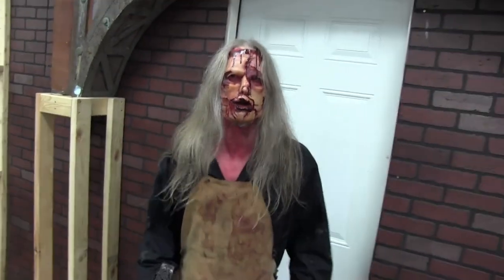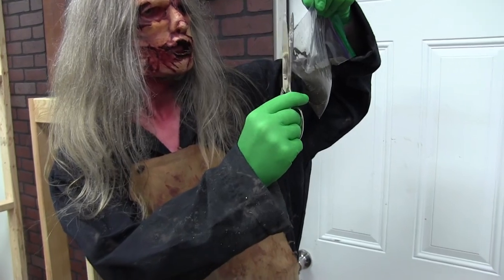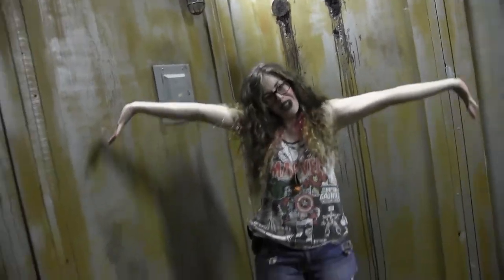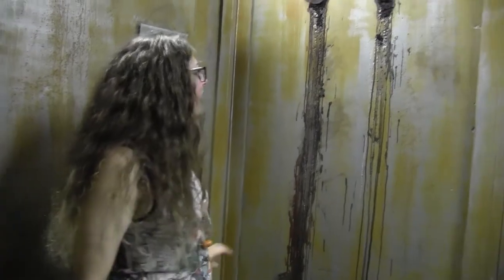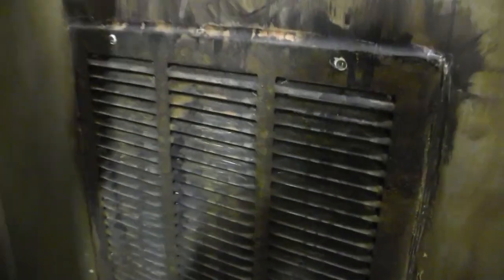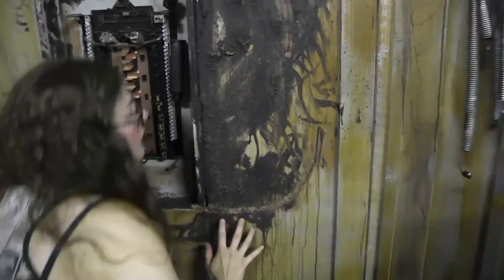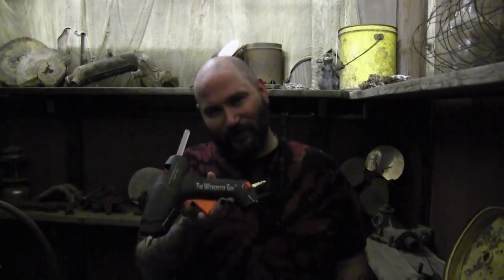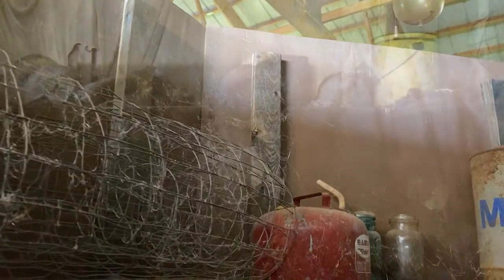How to Theme & Decorate a Haunted House - TERROR29 TV Episode 5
This episode is all about theming your haunted attraction! Whether you're creating for a haunted house, home haunt, or even a Halloween party - there are tips and tricks in this episode for any horror enthusiast. We go over how to detail brick paneling, the effects we did in our boiler room and we demo the Webcaster hot glue gun product.